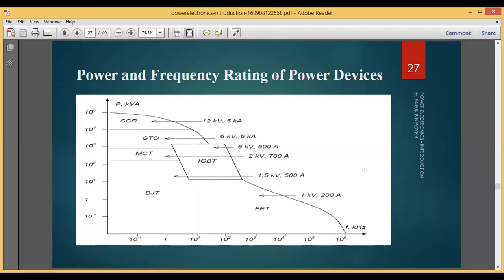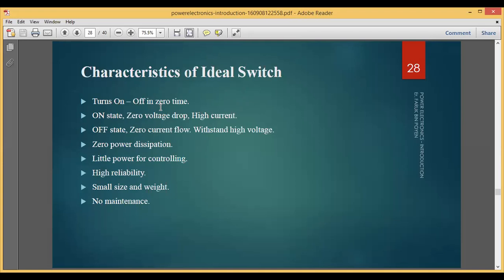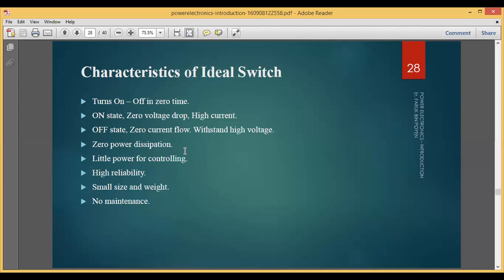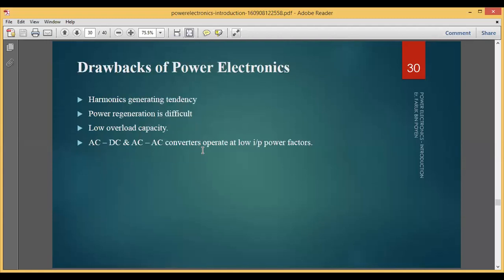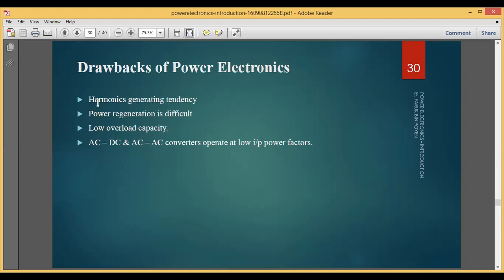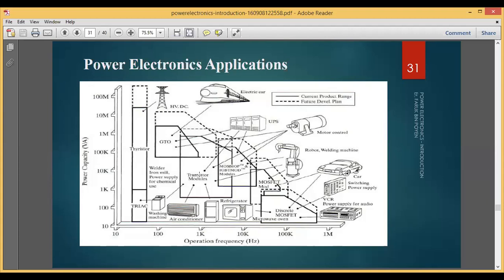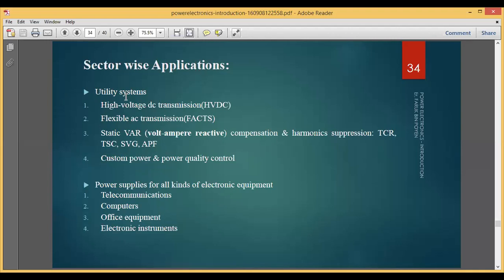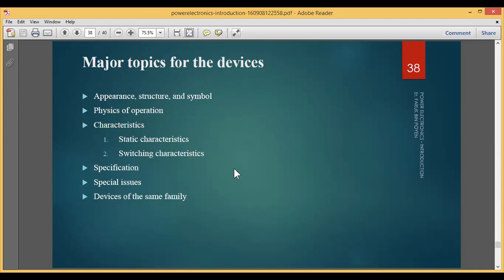Power Electronics Converters and Its Applications